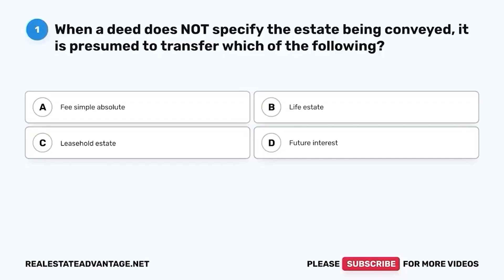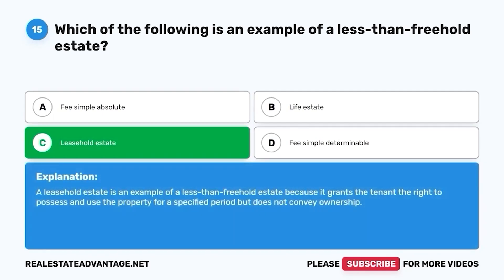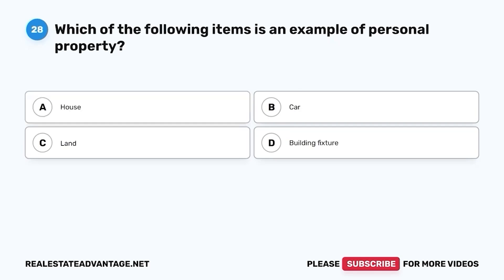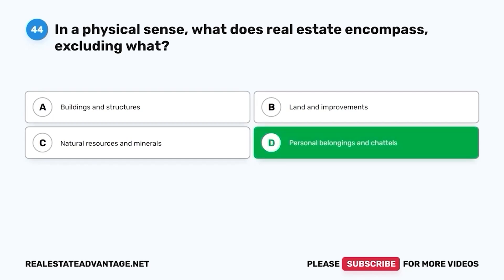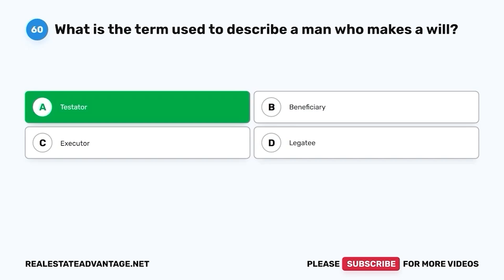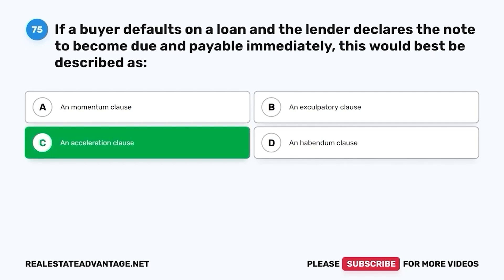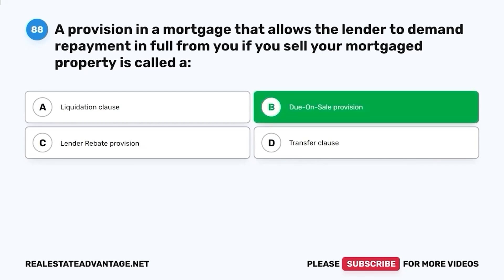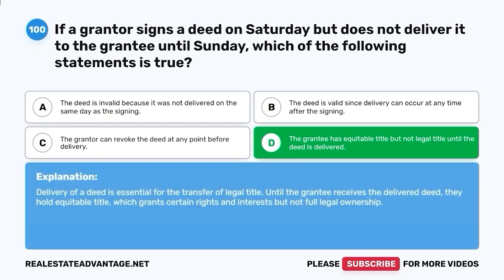Louisiana Real Estate Exam 2025 (100 Questions with Explained Answers)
This Louisiana Real Estate Exam 2025 will cover many of the following topics such as:
Legal Descriptions
Real Estate Contracts
Residential Mortgages
Brokers exam contents
Contracts
Financing
Closing Transactions
Federal Income Tax Laws
Investment
Zoning and Planning
Environmental Issues
Property Management